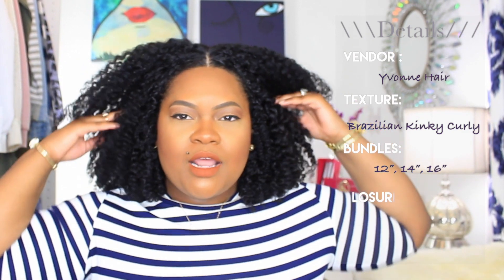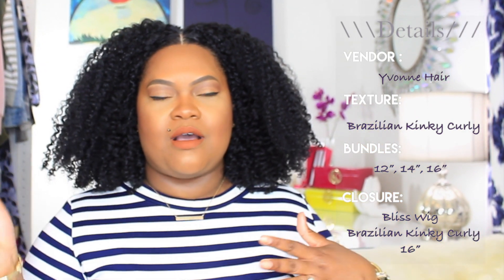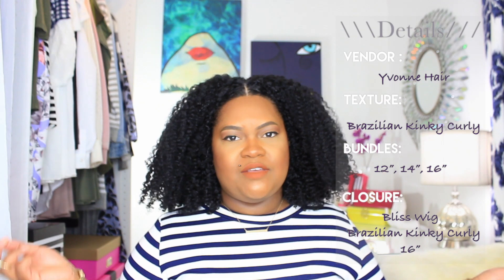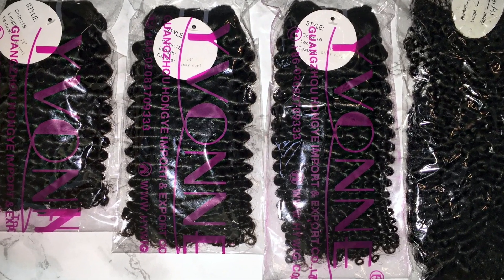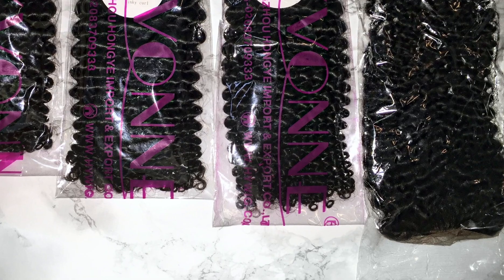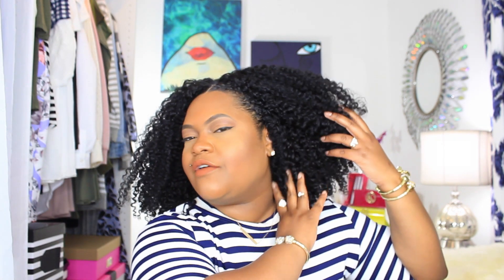Initial Review : Aliexpress || Yvonne Hair Brazilian Kinky Curly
Hey Guys!

I greatly appreciate you checking out my video!

As I mentioned I purchased three bundles of hair and a closure

I constructed my wig on a regular Done cap.

Here's a video demonstrating the steps to make your own wig

I used the lightest shade in the  Elf concealer in the Medium Quad Compact
to define my part to  blend the lace with my scalp.

On my lips i I am wearing my current fav called Jess Brown by @camieluxe on Instagram!